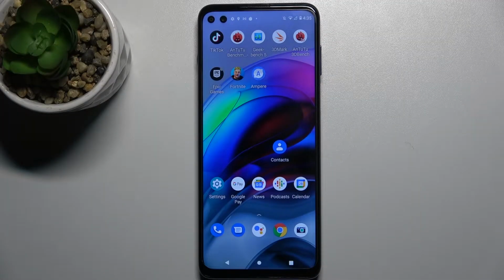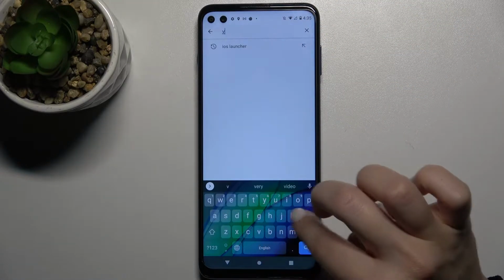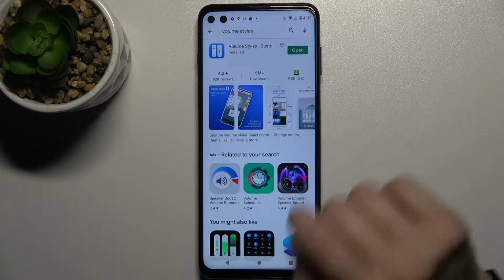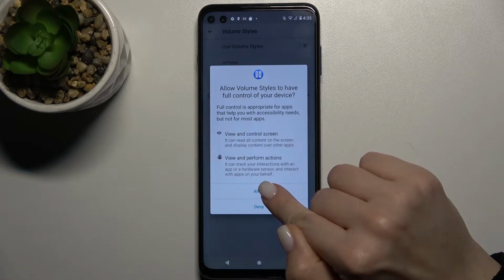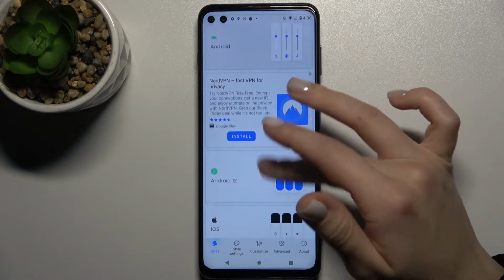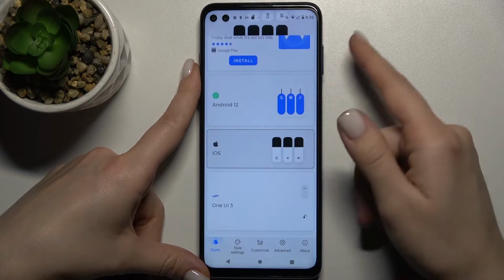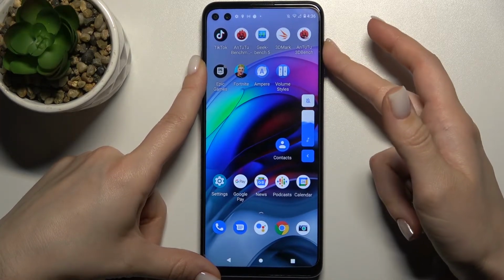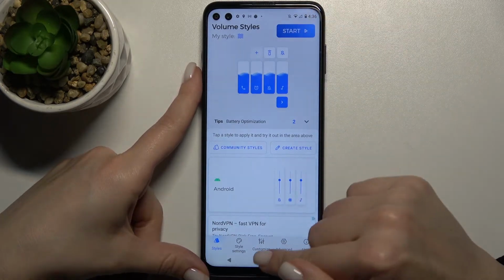How to Change Volume Panel Style on MOTOROLA Moto G100 – Download Volume Styles App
Looking for an easy way to update the volume panels on a MOTOROLA Moto G100? Would you like to see the MOTOROLA’S panel improved? Watch our video to find out how to update the volume panels on your MOTOROLA Moto G100. Here's how to adjust the look of the volume panels on a MOTOROLA device. Follow the instructions and learn how to do it correctly. The volume panel style on the MOTOROLA Moto G100 can be changed with this tutorial. Learn many useful tutorials for MOTOROLA Moto G100 on our HardReset.info YouTube channel.

How to change volume panel style on MOTOROLA Moto G100? How to download the volume style app on MOTOROLA Moto G100? How to install the volume styles app on MOTOROLA Moto G100? How to update volume panel style on MOTOROLA Moto G100?